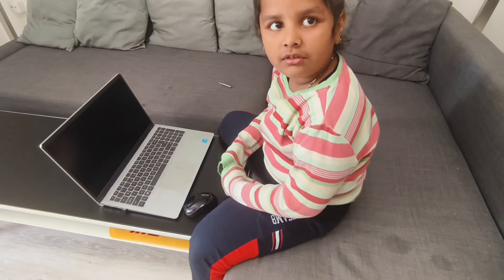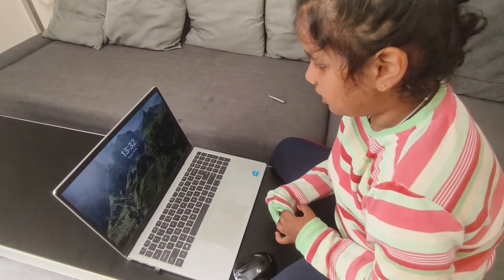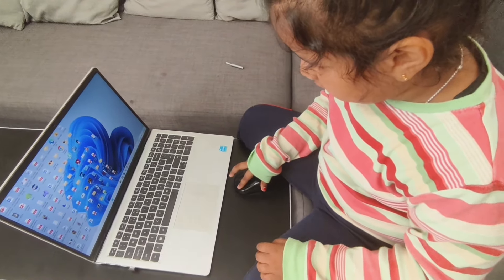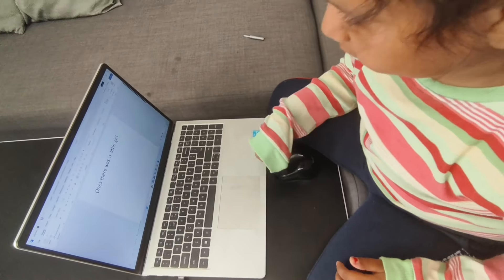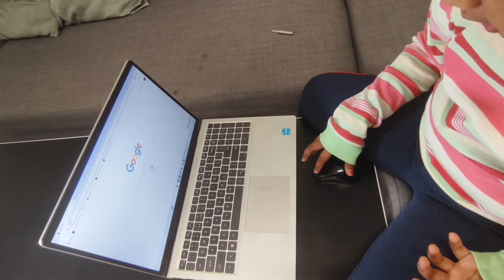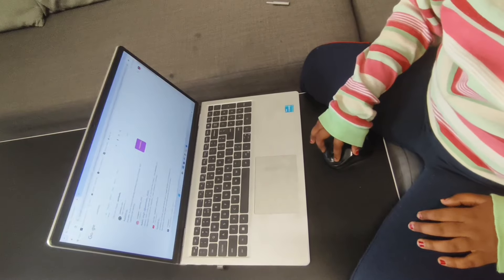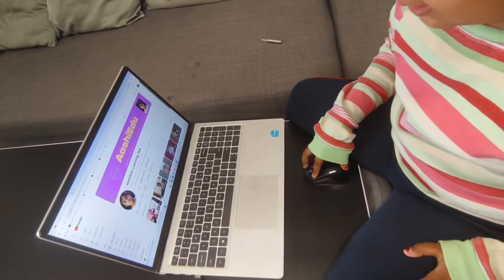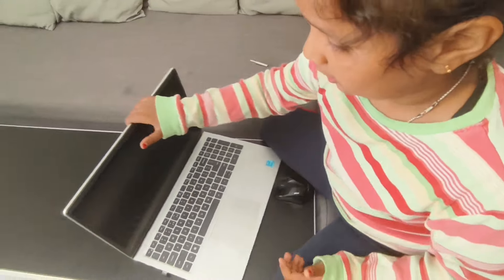computer knowledge | 6 years old teacher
computer knowledge